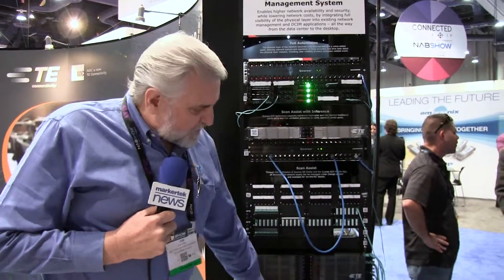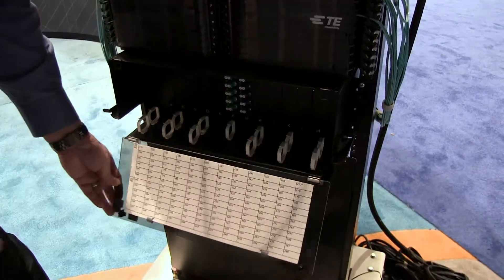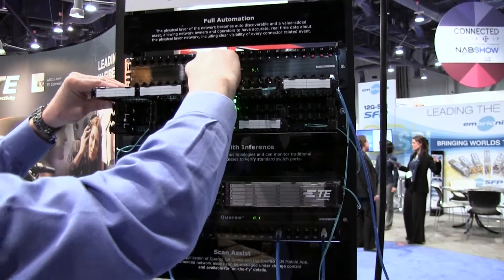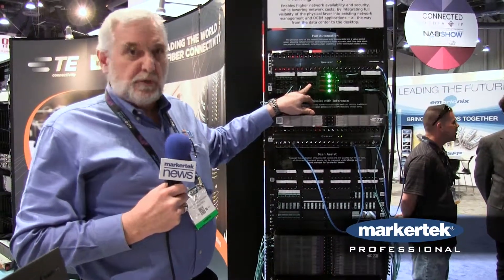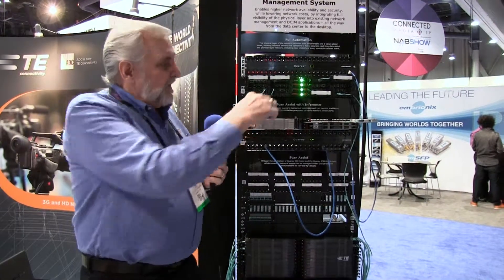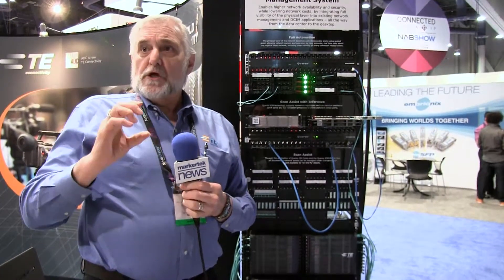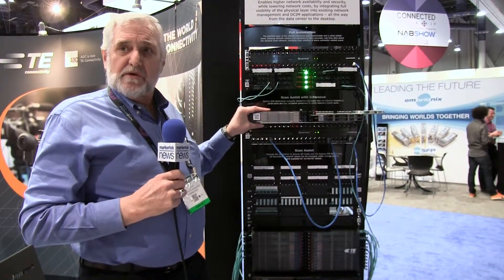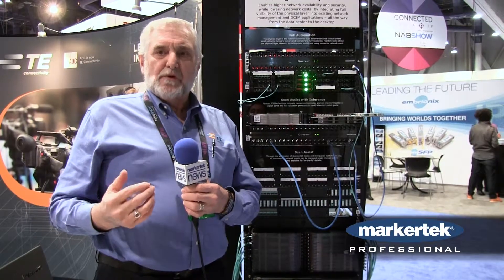TE High Density Fiber Optic Management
Quareo Physical Layer Management from TE is helping network and data center managers bridge the gap between network and physical layer management, and is revolutionizing the way networks are maintained and controlled.

Increasing volumes of data and demands for more efficient use of resources put pressure on communications teams and their networks. 70% of network downtime is attributed to cabling. And 75% of data breaches go undiscovered for weeks or months. Technicians spend more than two-thirds of their time documenting network activity. Clearly, network managers need an automated, real-time, accurate view of their network. With TE's Quareo physical layer management systems, network administrators now have instant visibility to unauthorized physical intrusion, activity awareness control, and automatic documentation changes. All of this while reducing troubleshooting time and expense by up to 68%.

We help engineers transform their ideas into creations.    Our customers are redefining what’s possible by using innovative, efficient and reliable TE products proven in harsh environments. Our expertise in materials science research, advanced design capabilities and manufacturing allows us to meet customer needs whatever they might be. Whether we’re designing technology that’s three or four generations out or meeting a problem our customers face today, we’re finding solutions to the world’s most demanding connectivity challenges.